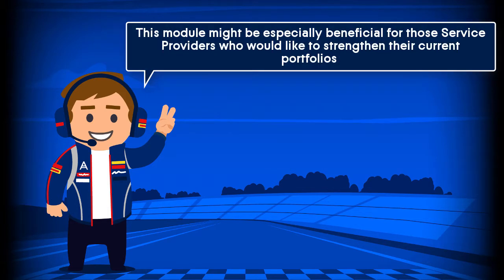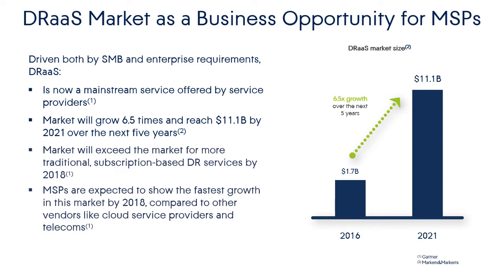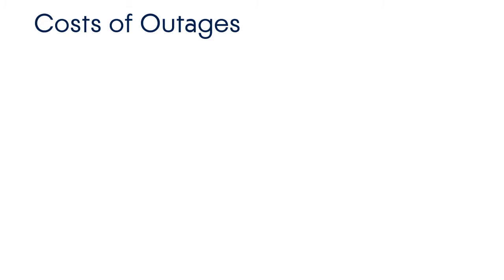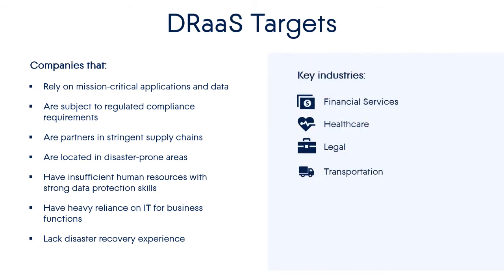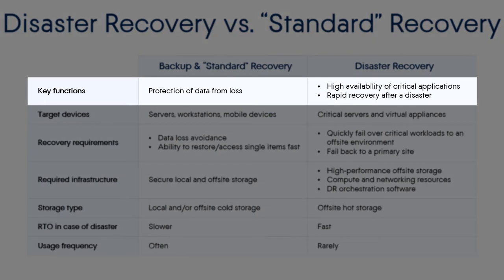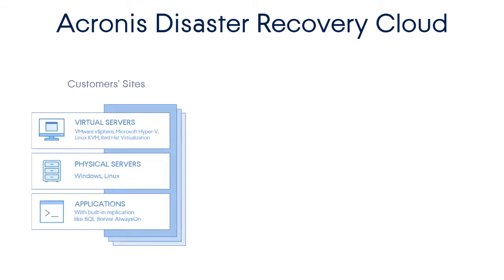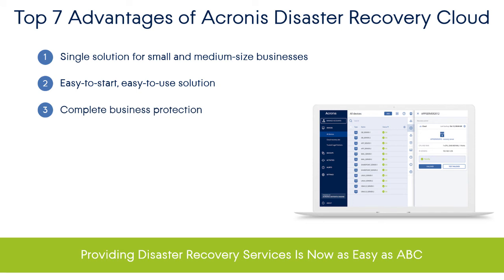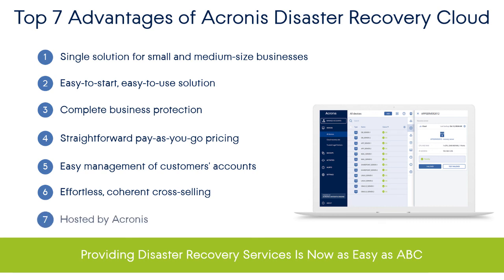Acronis Data Cloud Technical Training: 3.2.1. Disaster Recovery Cloud Basics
After completing this module, you will be able:
- Define disaster recovery technology;
- Define disaster recovery service;
- Name the main advantages of the Disaster Recovery Service powered by Acronis.